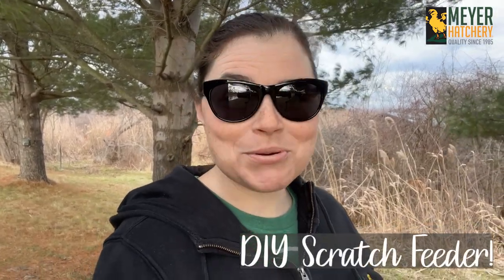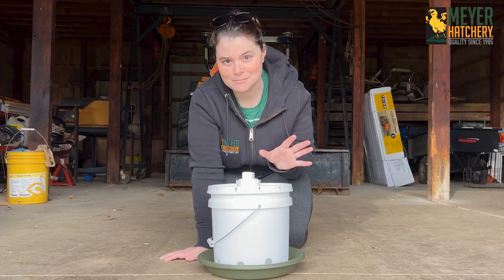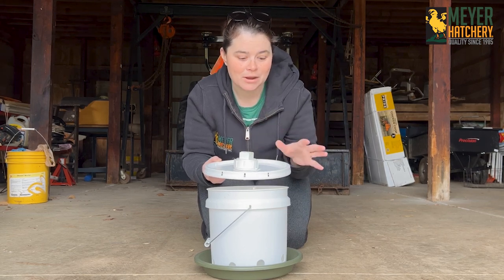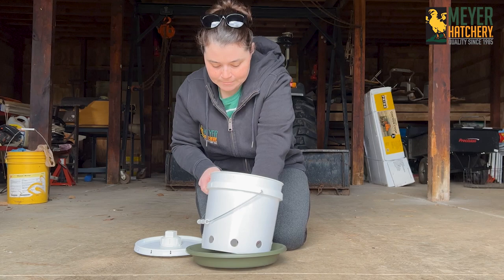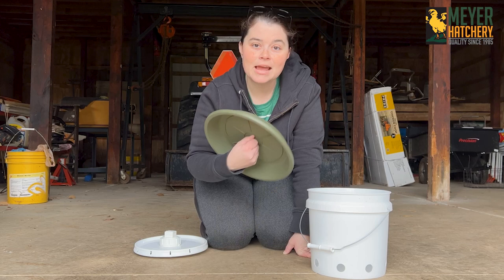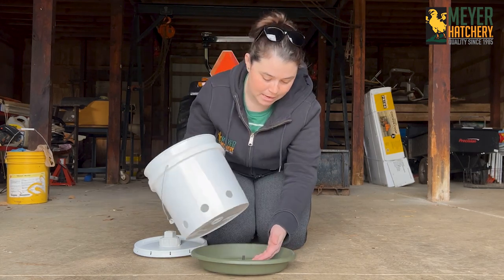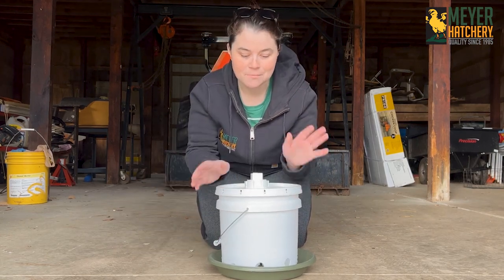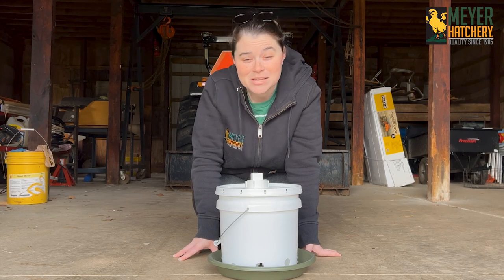DIY Scratch Feeder!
Making sure you don't have any waste with your feed is so very important! Watch as Jess shares how she makes a simple scratch feeder when offering your flock scratch! With some simple supplies, you will have a new feeder in no time!